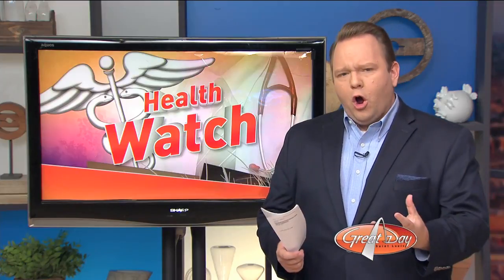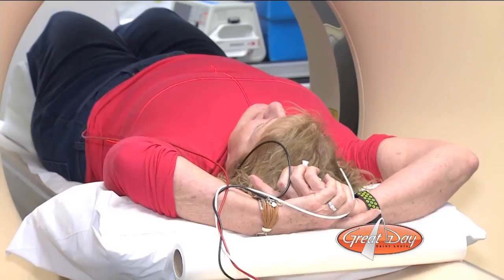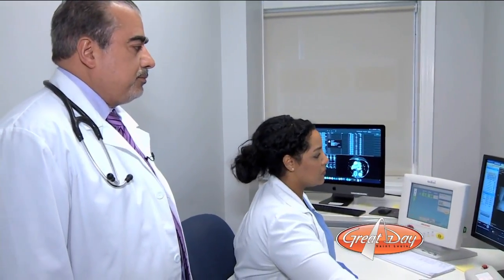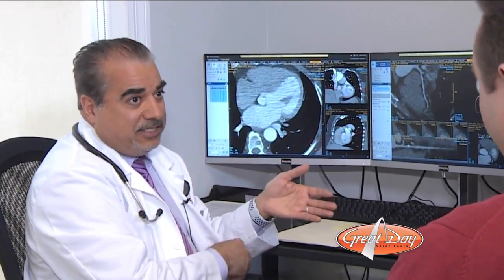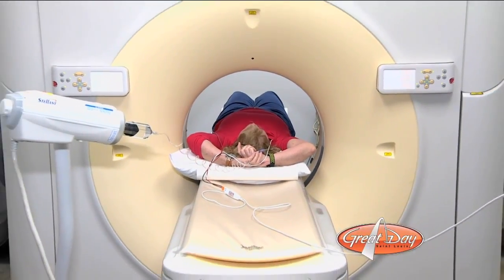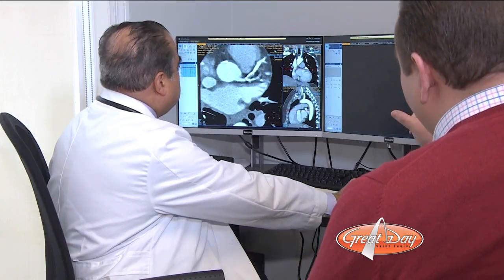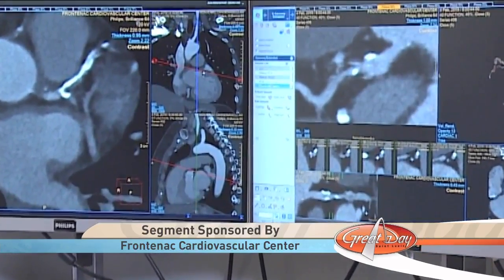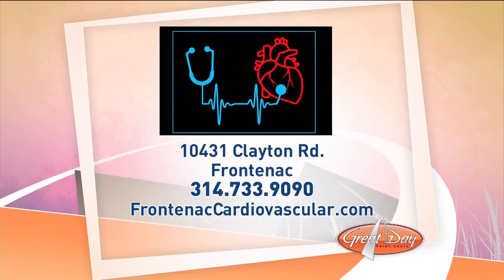Frontenac Cardiovascular Center